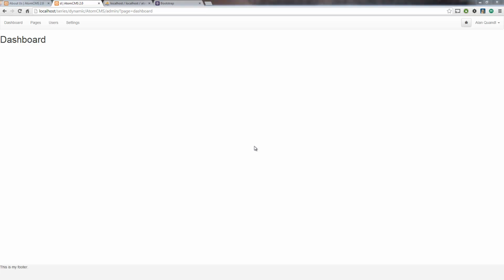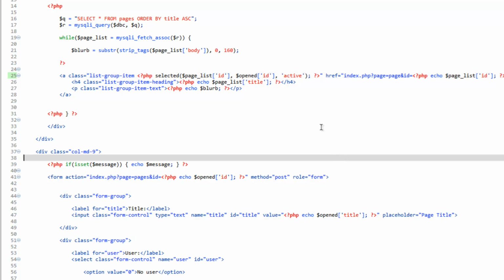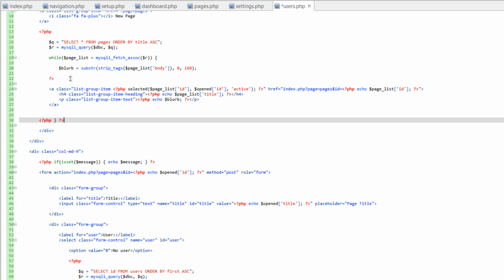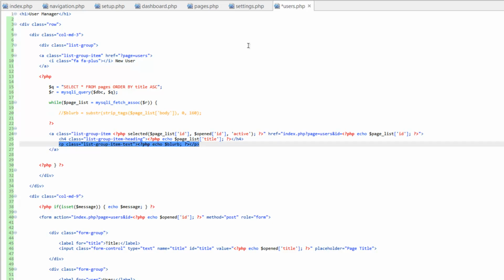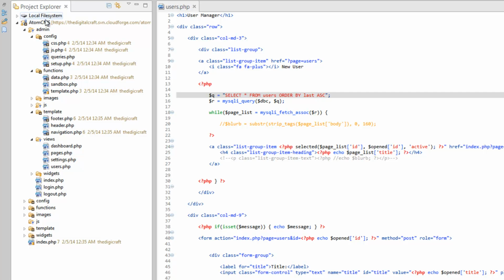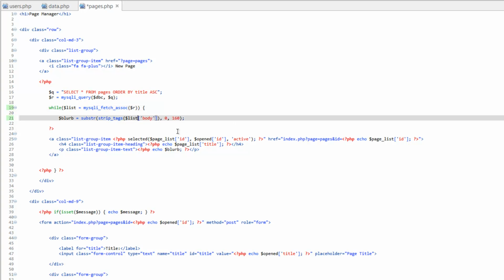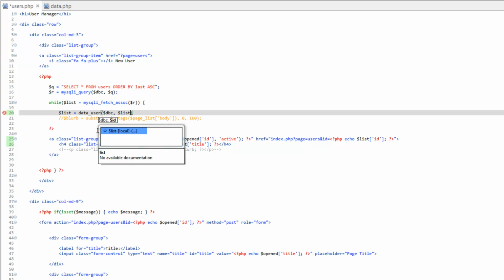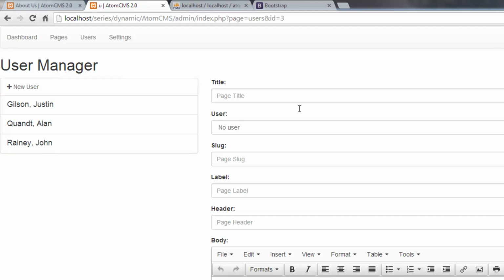Developing a Dynamic Website 2014 - Part 55 - Creating a User Management Page